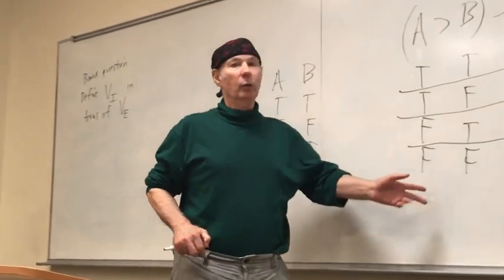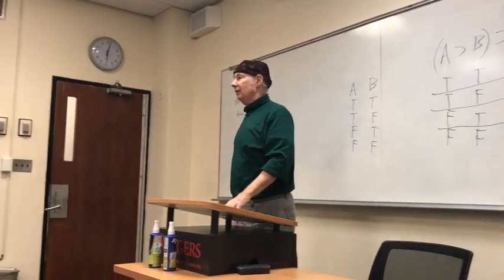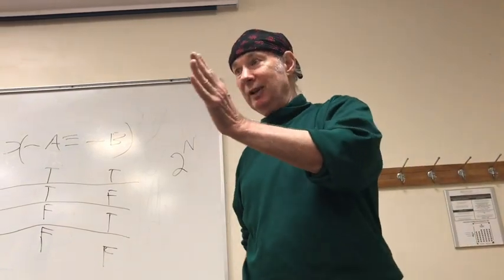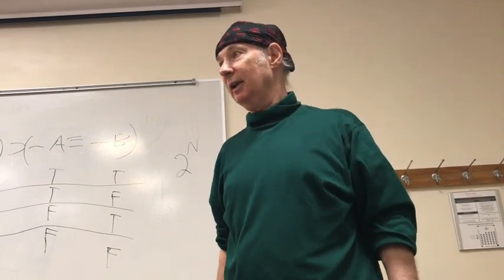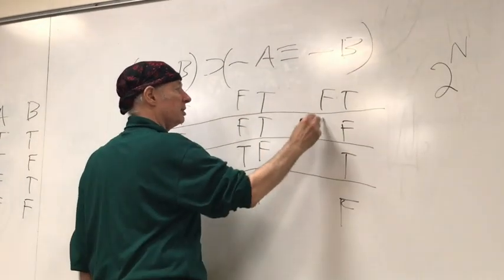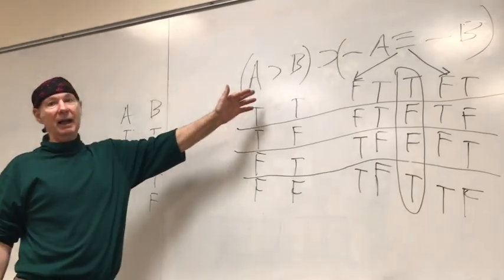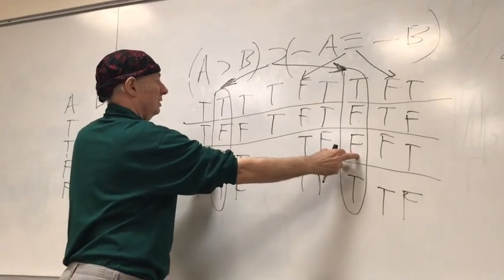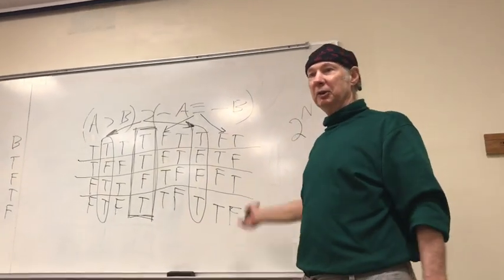Lecture 3 Part 2 (INTRO TO LOGIC)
This video is about Lecture 4